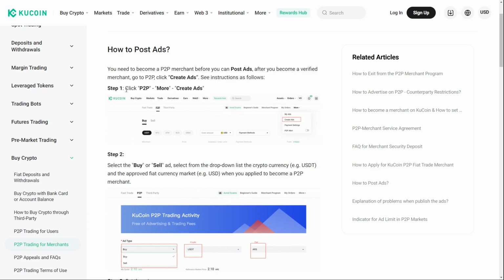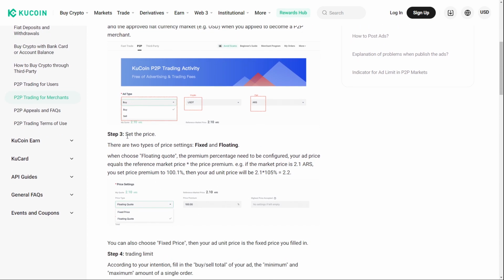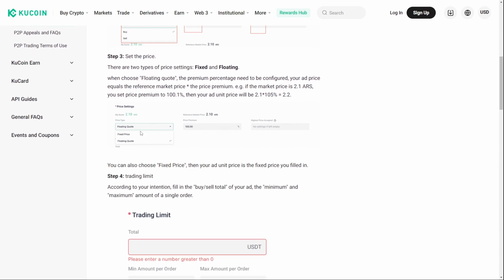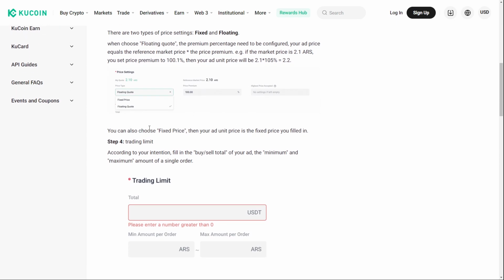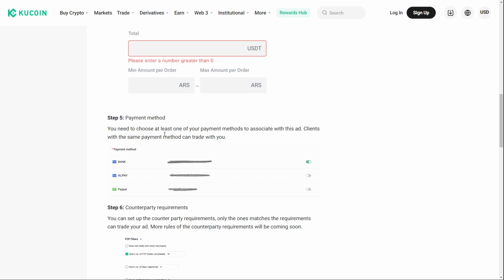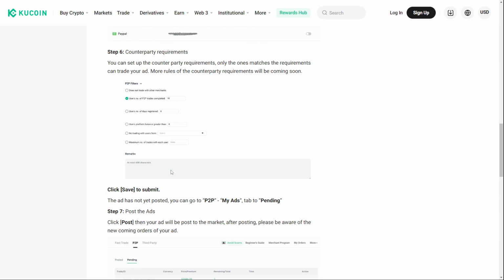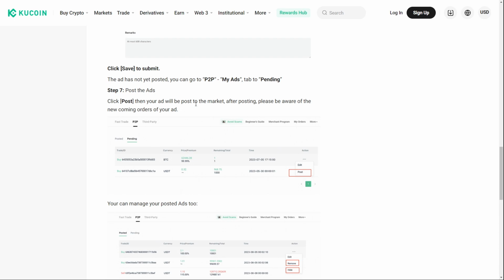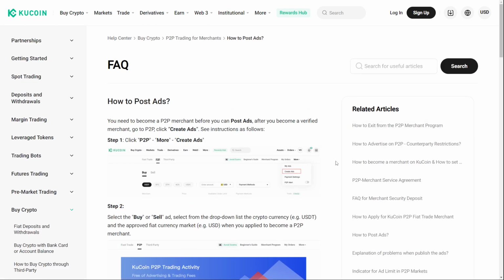How To Post Ads On KuCoin - Official Method (2025)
Hello in this video I will show you how to post ads on KuCoin.